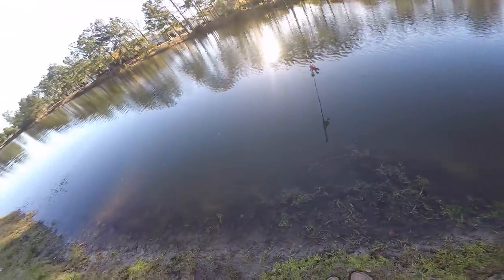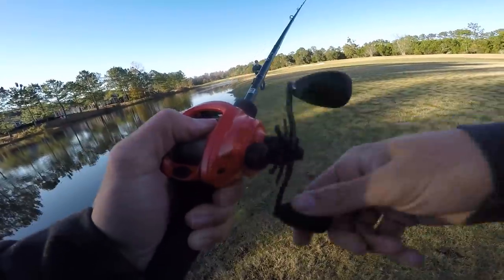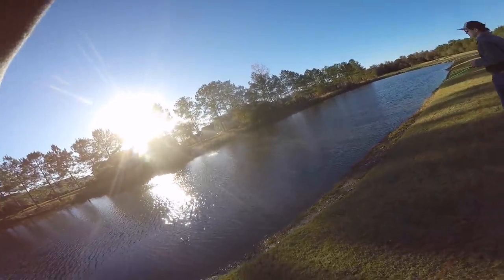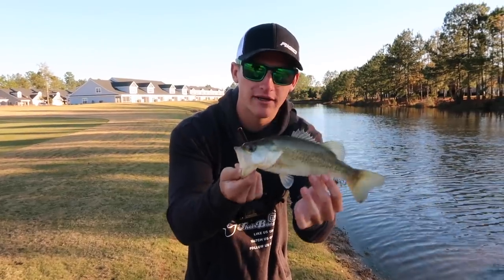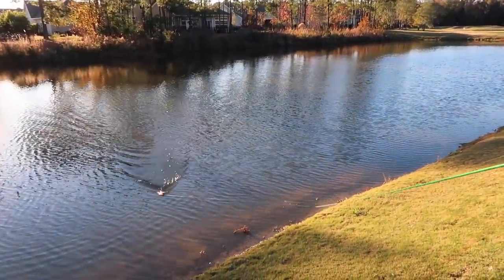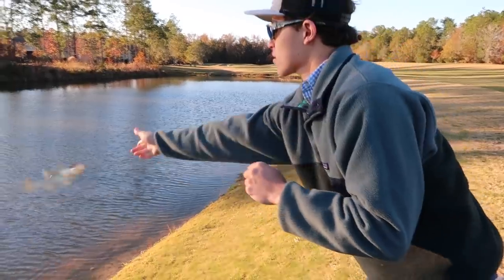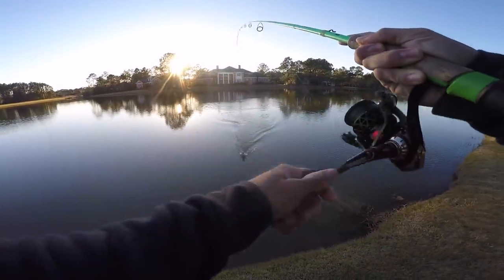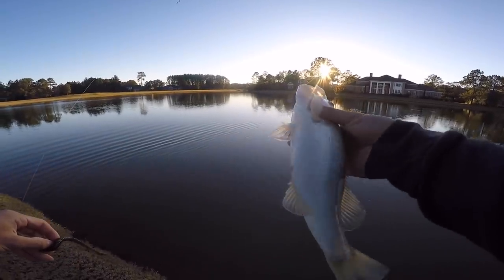BEST Winter Fishing Lure (Bass Fishing Tips)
In this bass fishing tips video we go winter bass fishing and I use the BEST winter fishing bait. Winter bass fishing can be difficult but if you use the right baits, you can get more bites. I show you the best winter bass fishing bait to throw this winter while bass fishing and unique ways to catch more bass this winter. Let me know if you like these bass fishing tip videos and what bass fishing tip videos you would like to see next! Also let me know if you would like to see another winter bass fishing video or another best bass fishing bait video in the near future!

Bass Fishing Gear used in this video :

13 Fishing Creed GT (spinning reel)
13 Fishing Fate Black (rod)
13 Fishing Concept Z (reel)
13 Fishing Fate Chrome (rod)